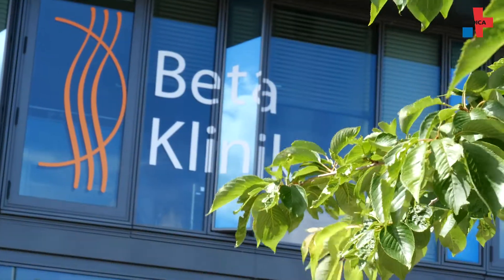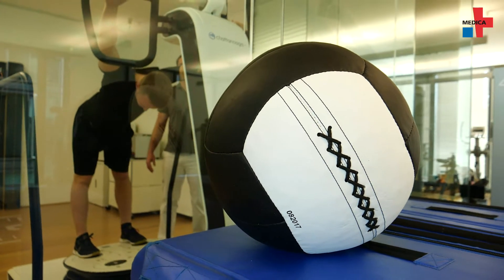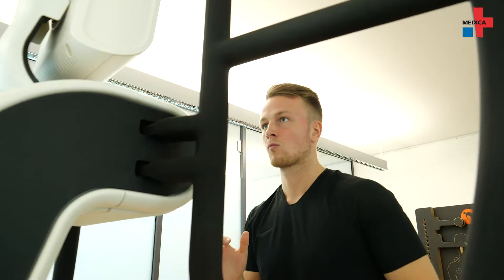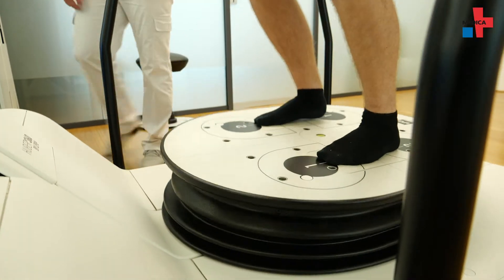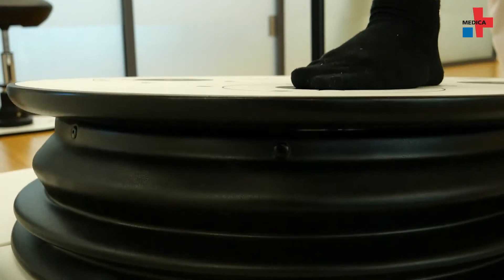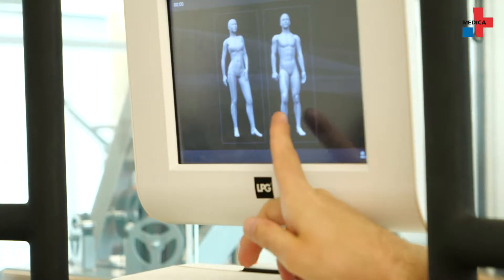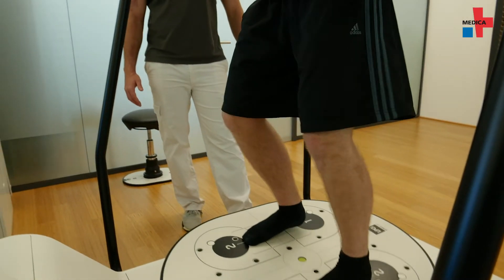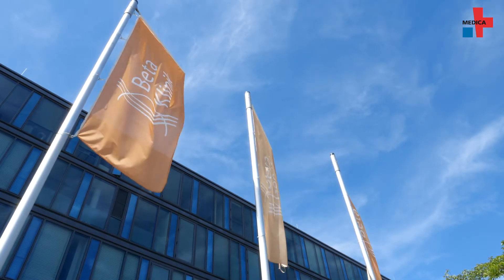Sports medicine: Neuromuscular training for optimal performance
Movement, strength and coordination - after injuries as well as in healthy athletes, these three components must be intact for movements to run smoothly. At the Beta Klinik in Bonn, Dr. Markus Klingenberg, a specialist in orthopaedics, trauma surgery and sports medicine, offers neuromuscular training with a playful character that can be adapted to the patient's needs.